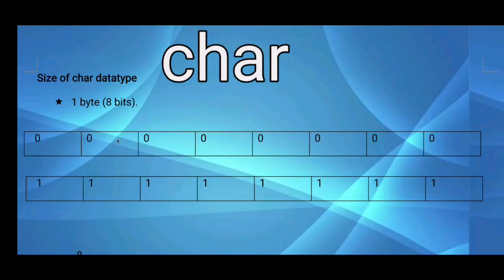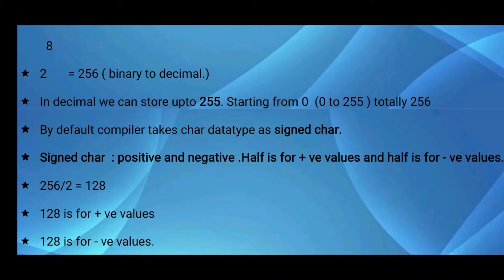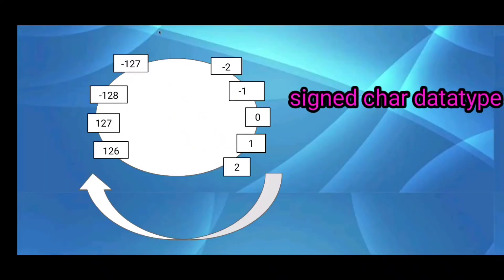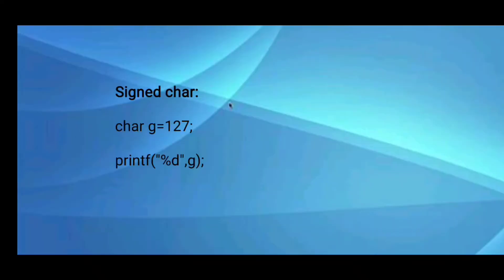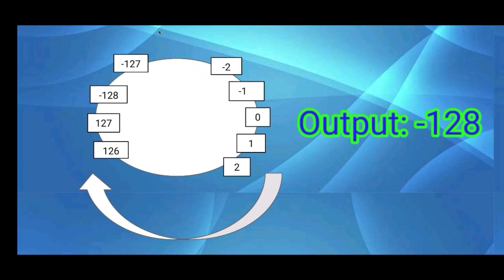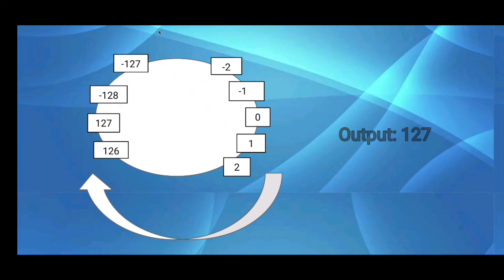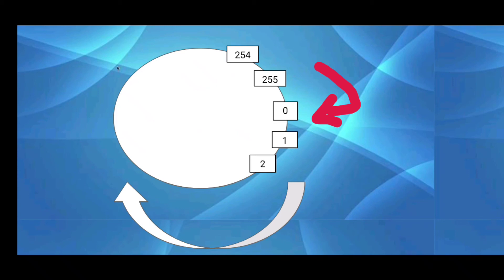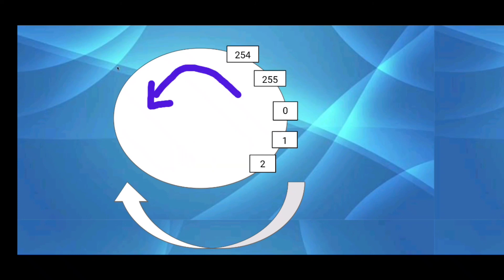Size of char data type | signed and unsigned char | C Programming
For any Doubts , clarify it in Telegram Group:
Size of char data type, signed and unsigned char data type explained with its example.